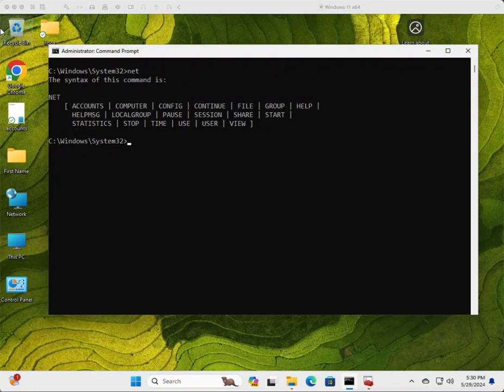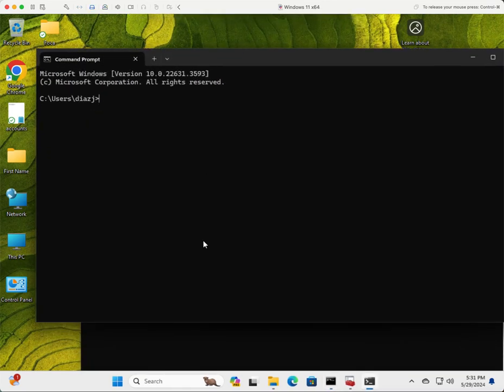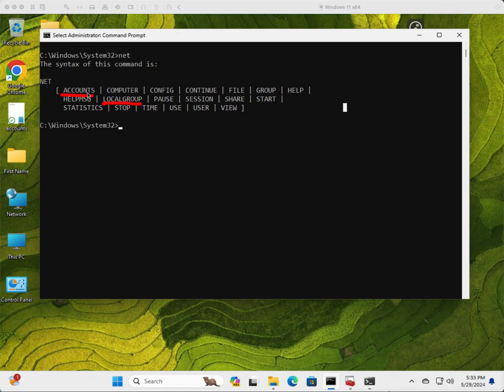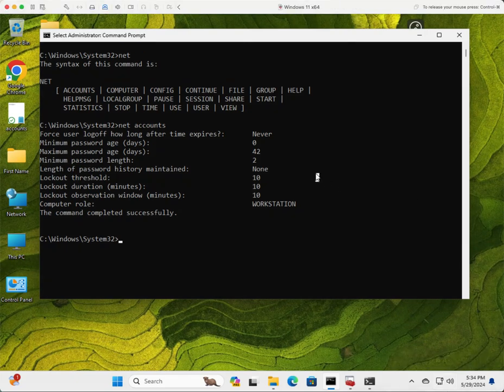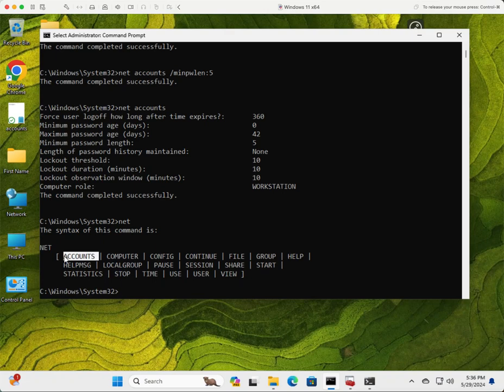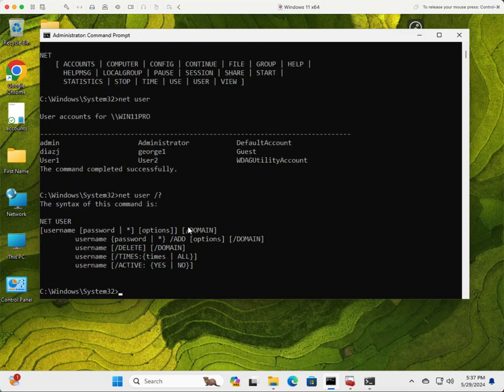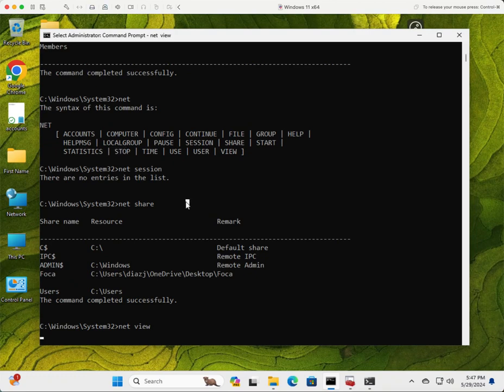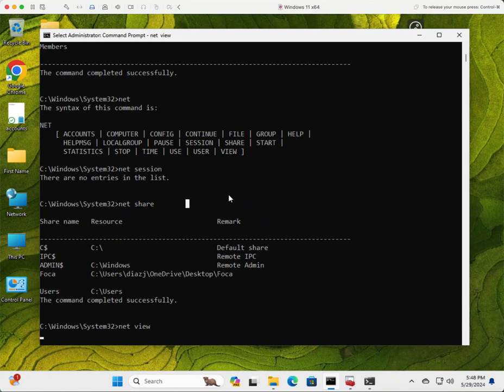Intro to Windows Net command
The net command is a useful windows tool that allows you to perform many administrative tasks from the command line. One of the main reasons to learn and to master it is because many of the security engagement will have windows machines, and with the right tools and command you can discover a lot of information about the target and then take action on it. In this video we go over net user, net account,  and net localgroup.